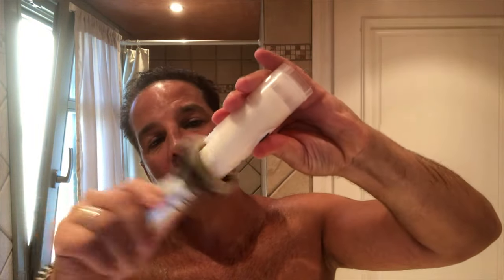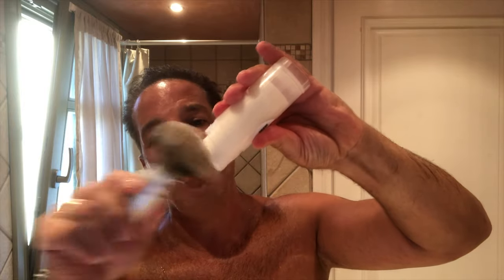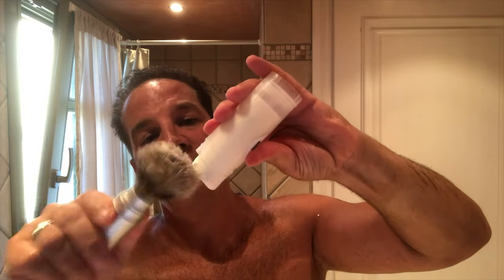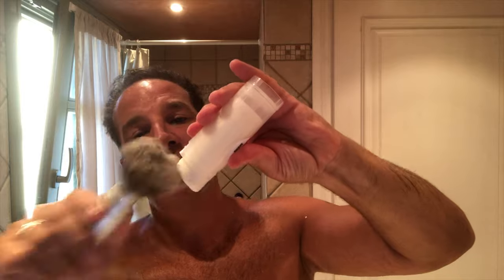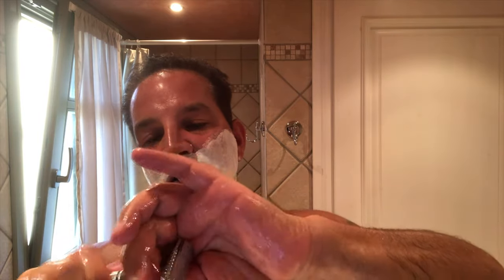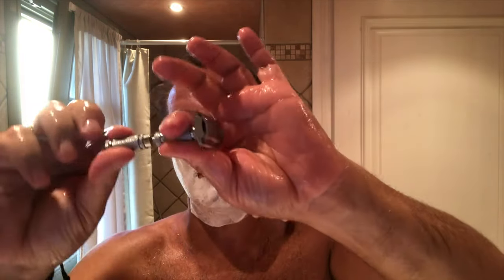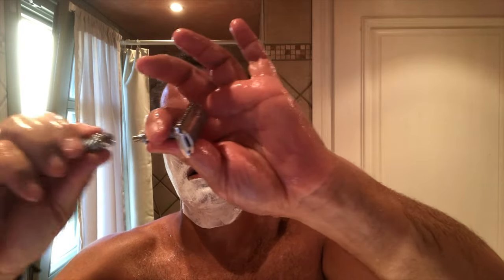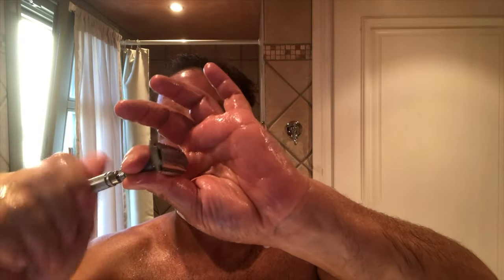How To Travel Shave! 4K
This episode is a never before published travel shave from Samos, Greece before the pandemic. Geofatboy demonstrates different methods of lathering up with a travel shave soap stick, travel brush, and travel razor. Completing a 2 pass shave along with a quick back of the neck cleanup. This razor is excellent for travel shaving since it disassembles easily and stores in its compact leather travel case.  Follow along with your own razor to learn the technique. Click on "Show More" (below) to purchase the items used in the video or go to ShaveNation.com

Geo